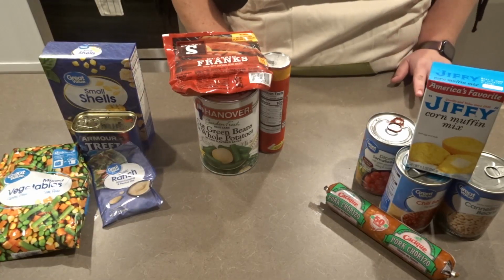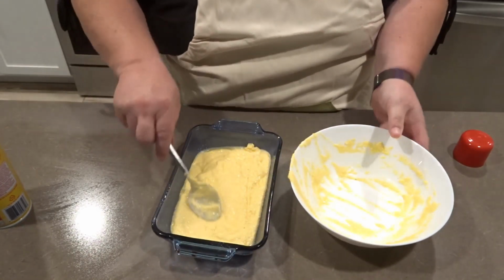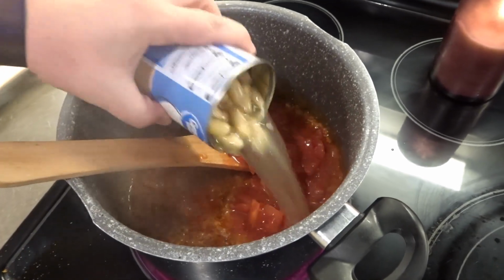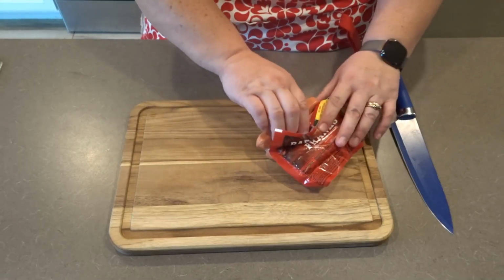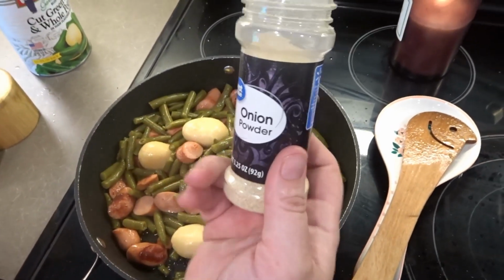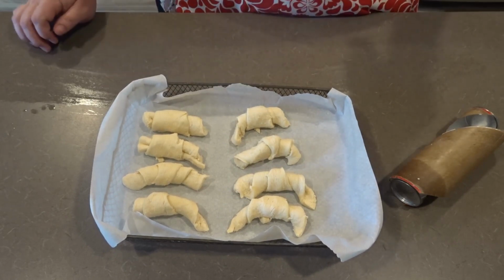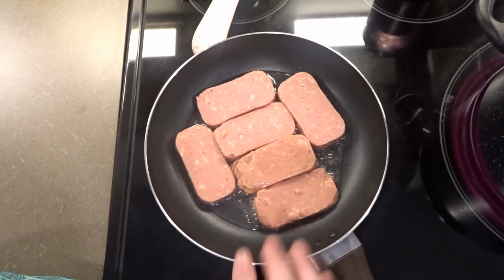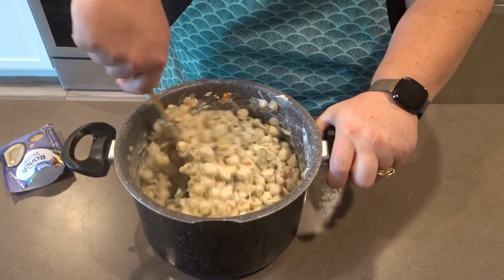$5 dinners from Walmart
cornbread/muffin

1 cup milk
1 egg
1 box jiffy

Mix all ingredients in a bowl. Transfer batter into 6 muffin tins or small baking dish. Let set for a few minutes. Bake in a 400F oven for 15-20 minutes.

Chili beans
1 package chorizo
1 TBSP garlic powder
1 TBSO onion powder
1 can diced tomato
1 can any bean
1 can chili beans
2 TBSP brown sugar

Cook the chorizo in a pot. Add the onion and garlic powder. Mix well. Add the tomato's and beans. Mix well. Add pepper and brown sugar. Mix well. Simmer for 15 minutes stirring once and a while.

Green beans and potato

1 can green beans and potato
1 package hot dogs
1 package crescent rolls1 TBSP onion powder
1 TBSP Mrs dash

Cut the hot dogs on the bias into bite size pieces. On medium heat cook the hot dogs in 1-2 TBSP oil. Sauté until slightly browned. Add in the green beans and potato's. Mix well. Add onion powder, Mrs dash and pepper. Mix well. Cook for 5 minutes. Stirring once adnawhile.

crescent rolls

Line your air fryer basket with parchment paper. Roll your crescent rolls up . Big side to small side. Than place your rolls into the basket. Cook on 375F for 6 minutes.

fried treet

On medium heat put 1-2 TBSP oil in a skillet. Cut the treet into 6 equal pieces. Fry on both sides until brown about 3 minutes on each side.

ranch noodles

1 package frozen vegetables
1 box small shells
1 package ranch powder
1 cup mayo

In a large pot add 2/3 full of water and the vegetables. Turn the stove on to medium heat And bring to a boil. Once the water is boiling add the shells. Boil for 8 minutes. Drain the noodles and run cold water over the noodles to cool them down. Add mayo and mix well. Add the ranch powder and mix well. Serve cold.